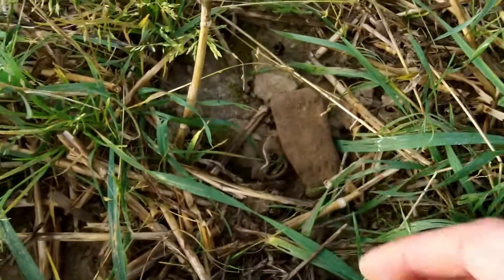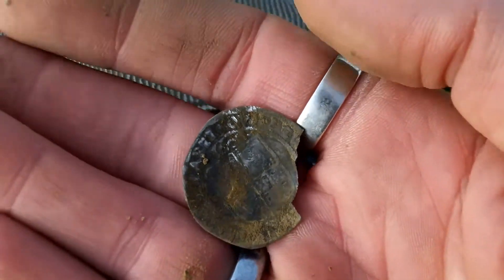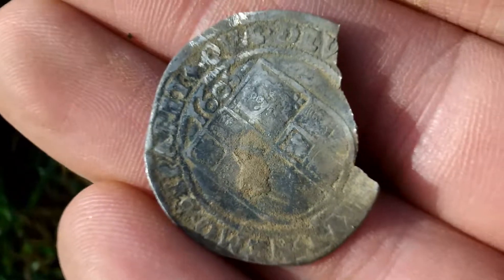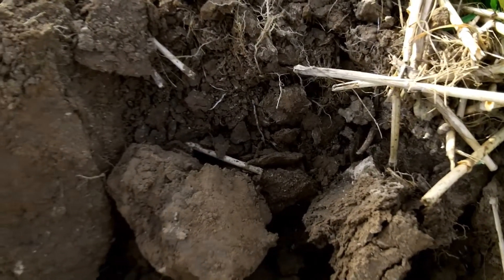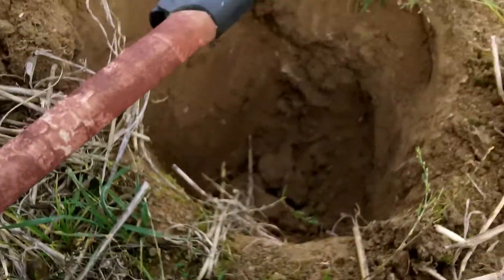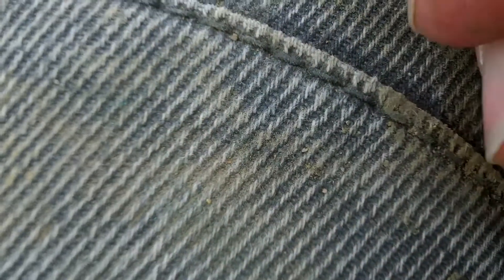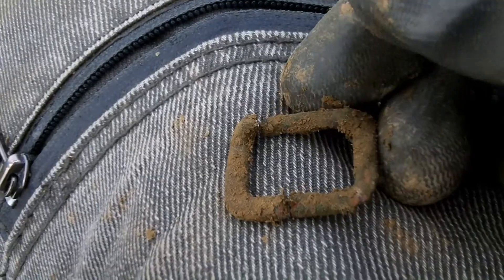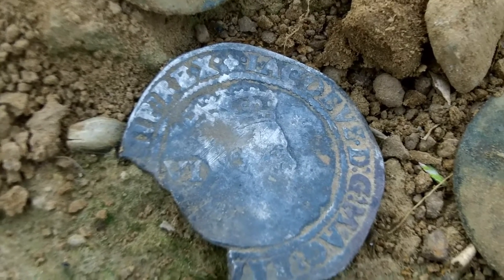Yet another hammered,few hours out after halloween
Not been out in over a week but a plesnt few hours produces more silver.

Song: E.V.A
Artists: Ampyx

Check out my facebook page for photos,upcoming outing and unseen bits that didnt make it to a video

Headphone Bag

Finds Bag

Pro pointer

Finds journal

Detech 13" coil

Camo fleece lined trousers

Kodak playsport Zx5 camera

Minelab detector bag